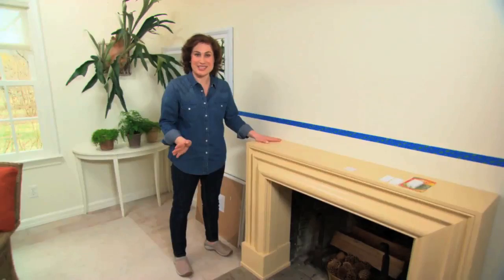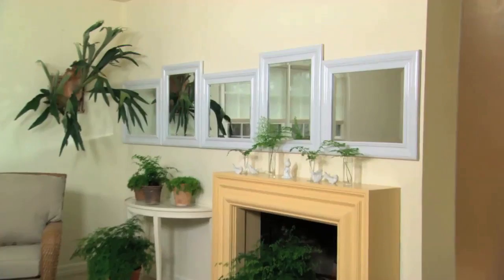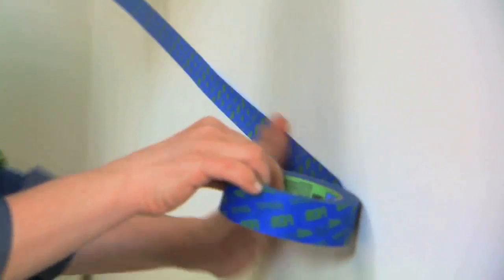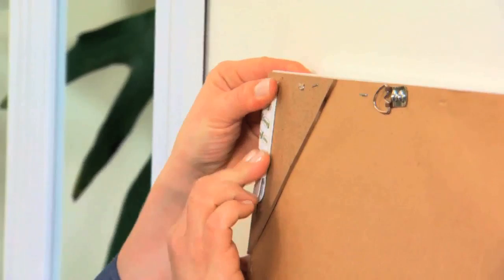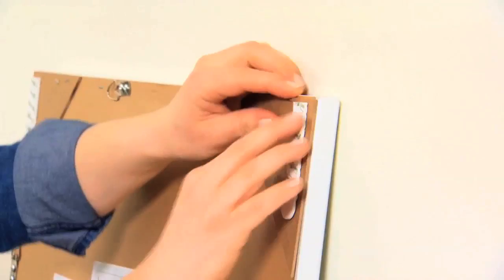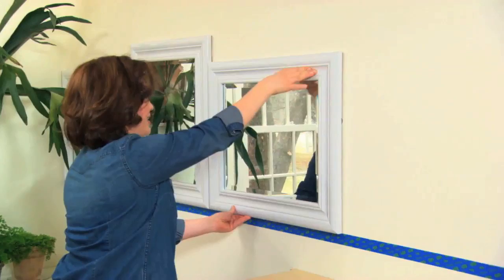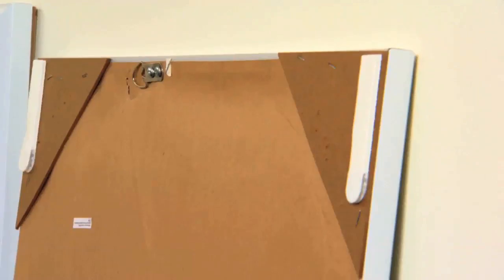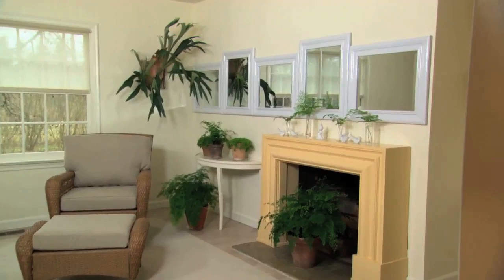Learn & Do: How to Make a Mirrored Wall - Martha Stewart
Work magic with mirrors! This simple decorating idea adds to a room's light and gives the illusion of more space.